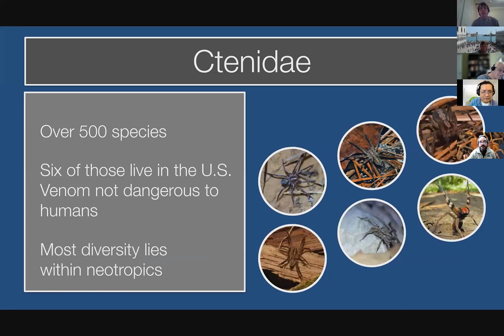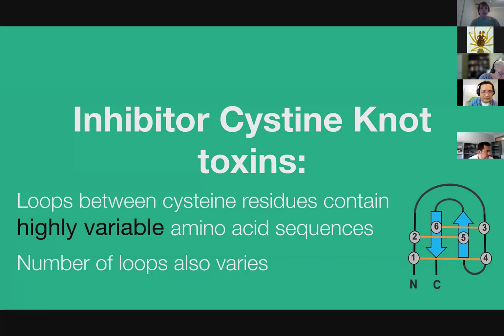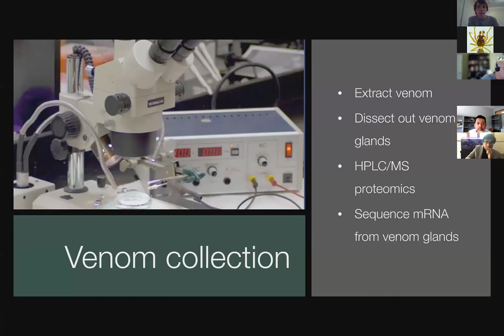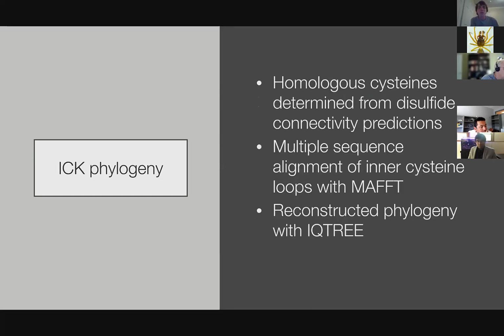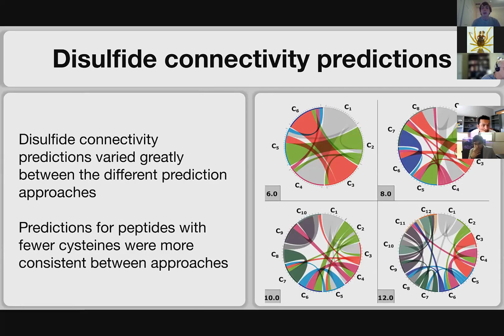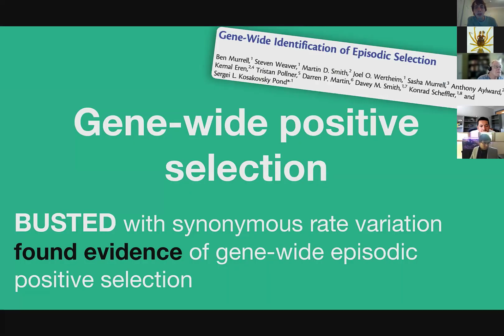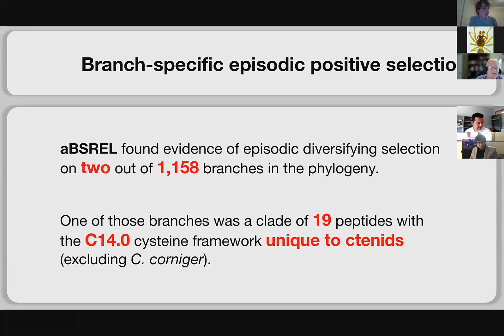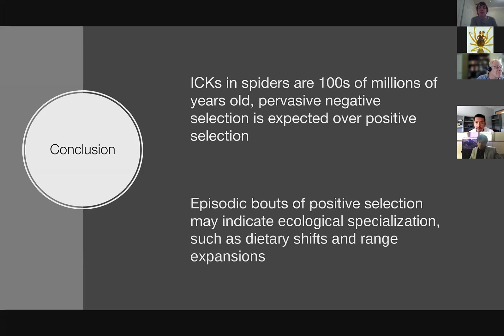Molecular Evolution or Evo Devo 2: Jeffrey Cole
Molecular evolution of Inhibitor Cystine Knot toxins in wandering spiders (Araneae: Ctenidae)